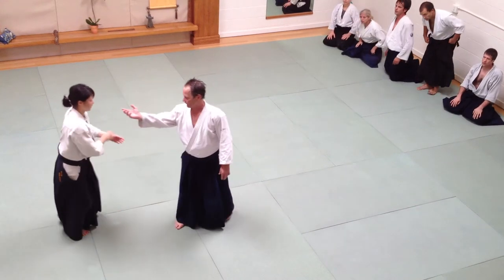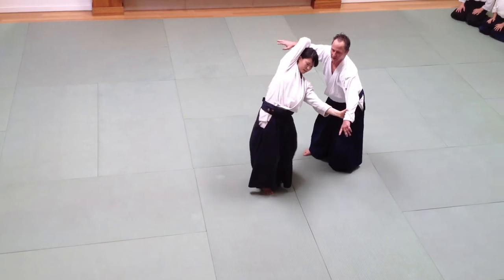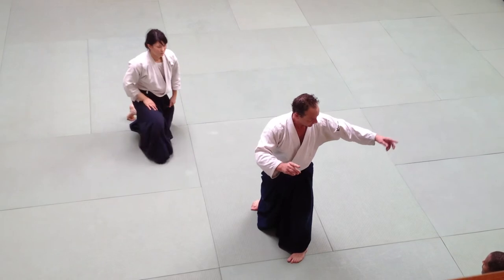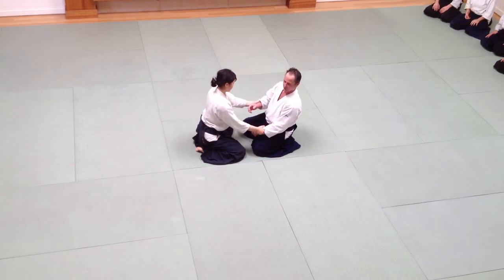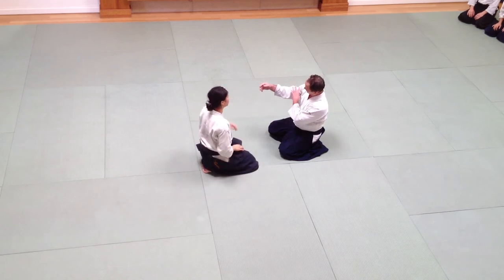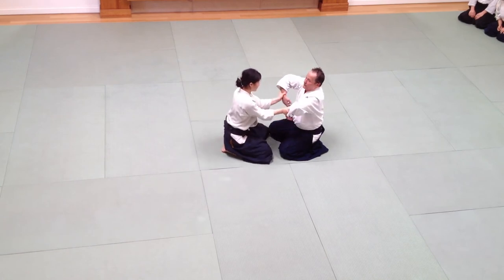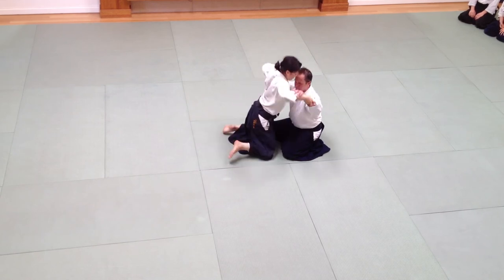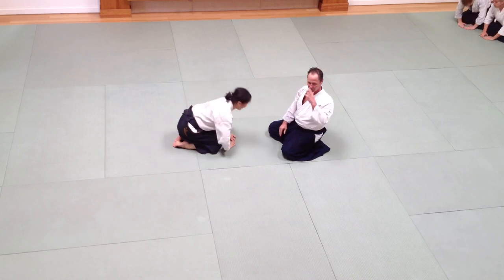Suwari Waza, Kokyuho